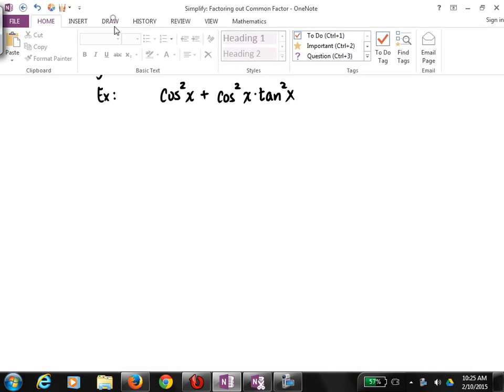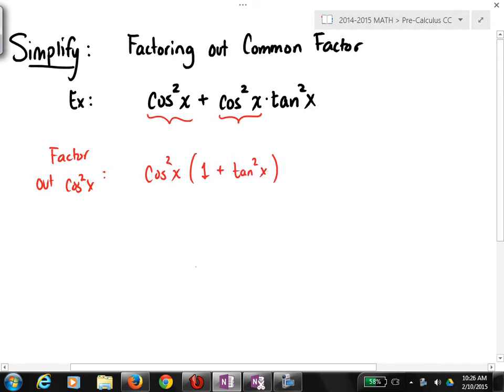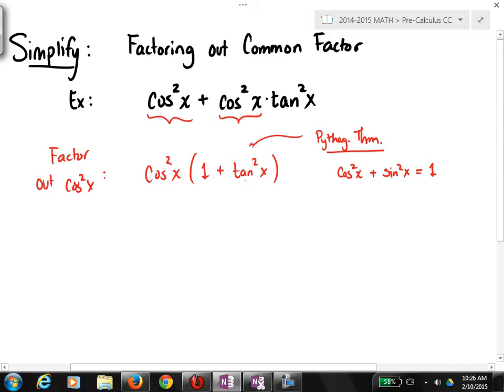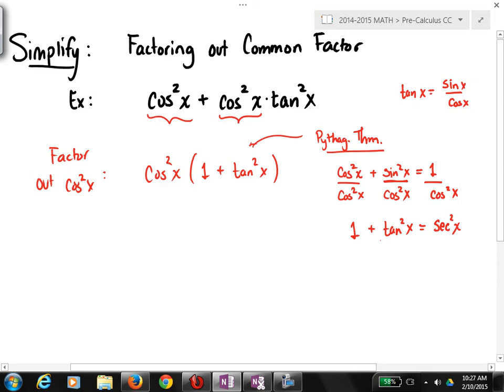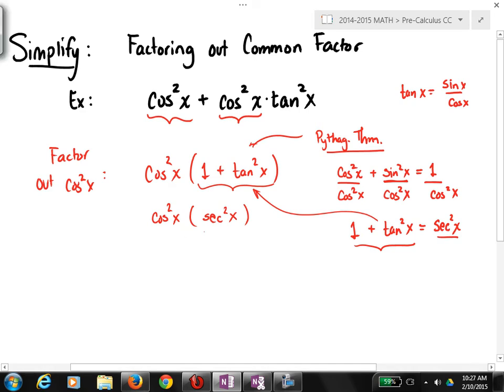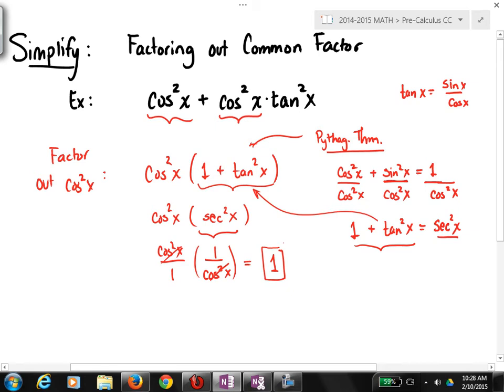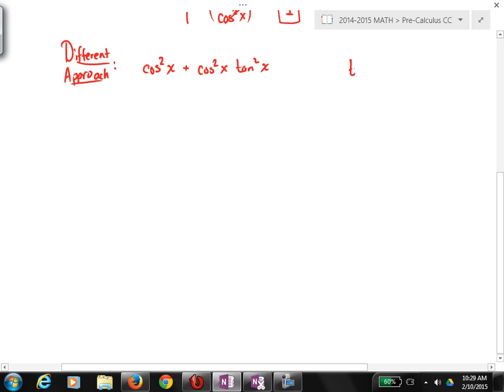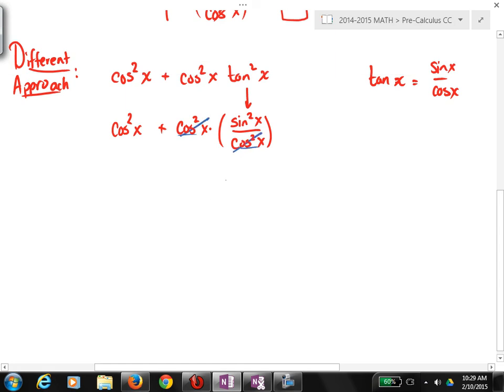Simplify Trig. Expression 1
Factoring out common factors